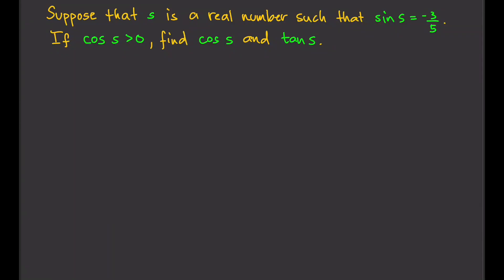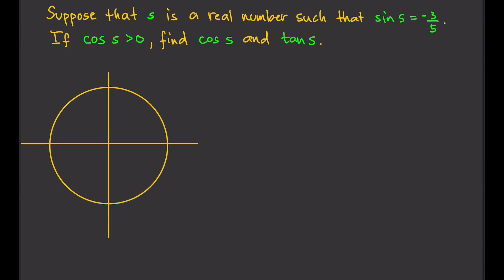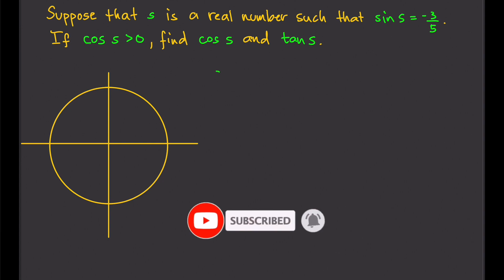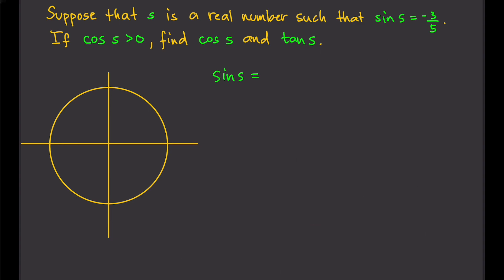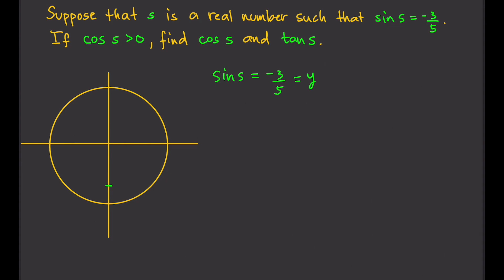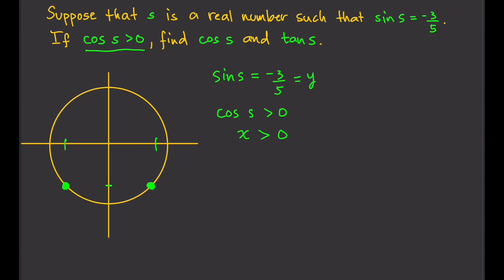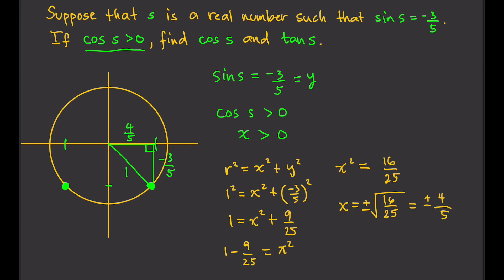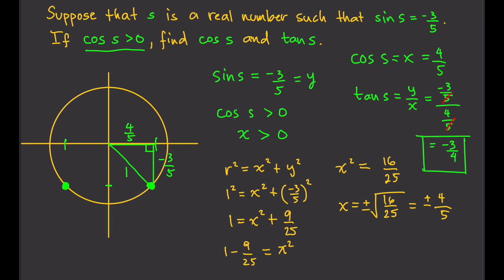FINDING THE EXACT VALUES OF SINE, COSINE, AND TANGENT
At the end of the video, the learner is able to find the exact values of sine, cosine, and tangent of angles in a unit circle.